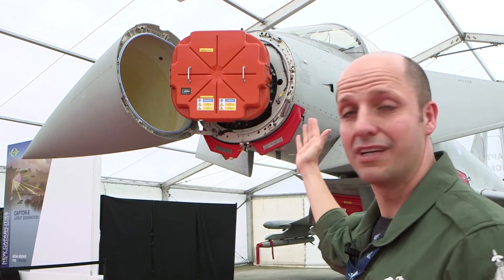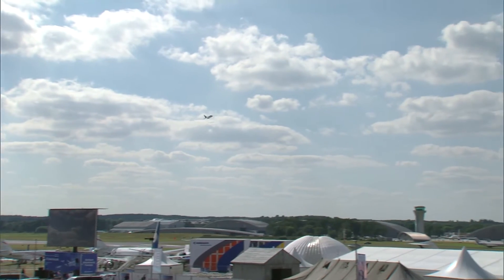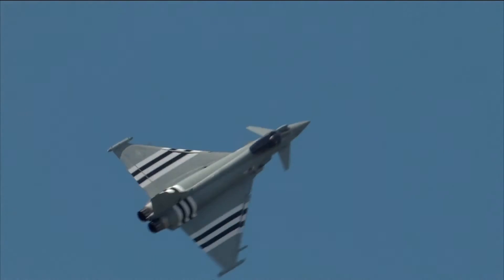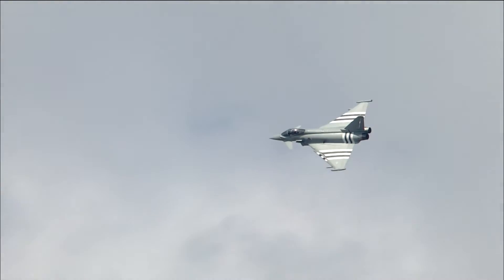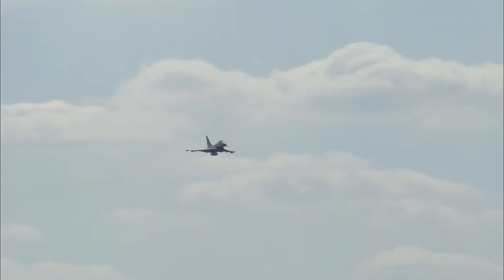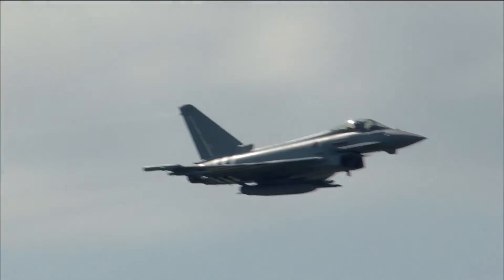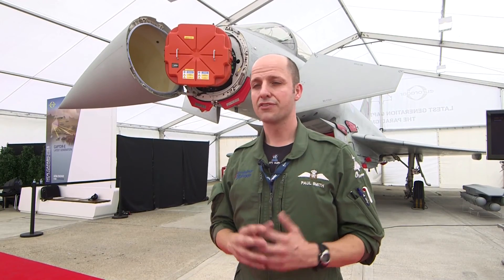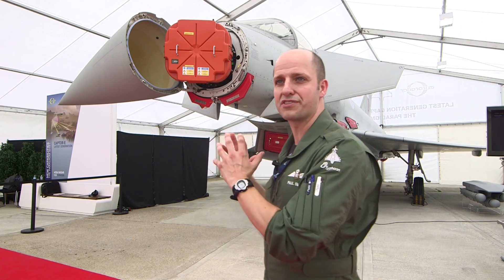Eurofighter pilot highlights the brand new radar system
Eurofighter Typhoon Capability Manager and pilot Paul Smith highlights the advantages of the new radar system.